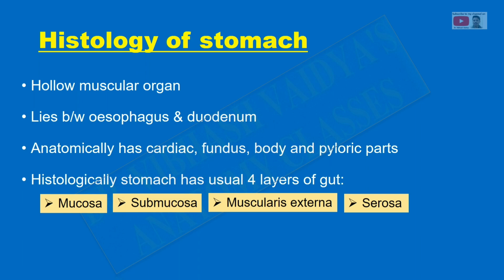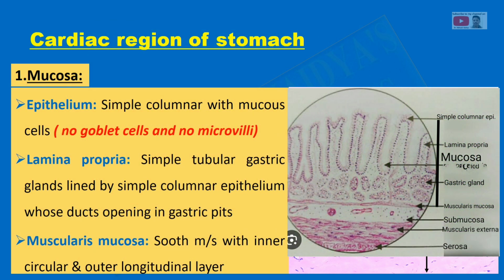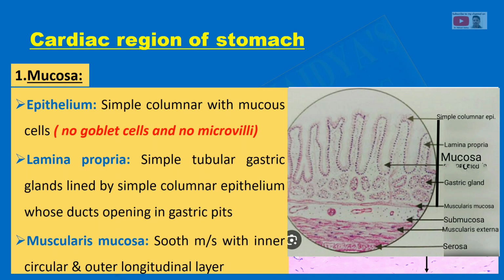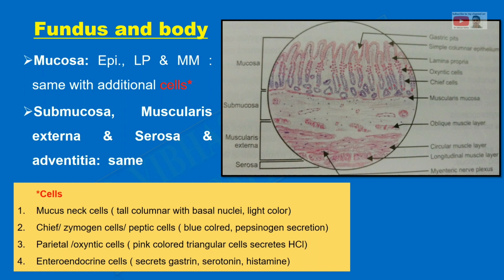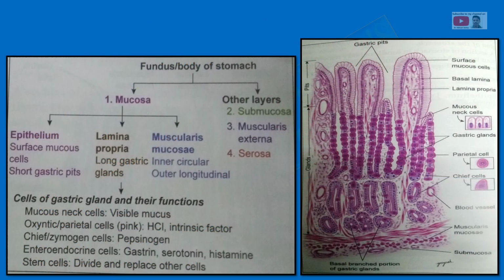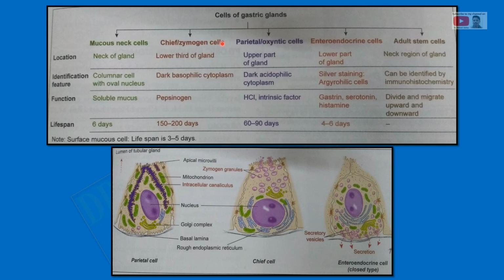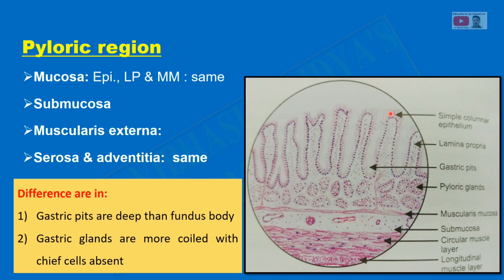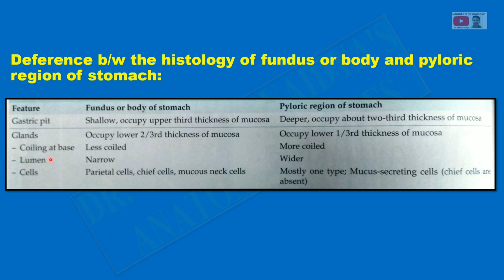Histology of Stomach I Full lecture I Dr. Vibhash Vaidya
Hello friends in this video lecture we have covered:
- Introduction
- lining epithelium, lamina propria, Gastric pits nd gland
- Submucosa and muscularis externa of different parts of stomach

Guys stay tune to my channel for easy methods for learning..